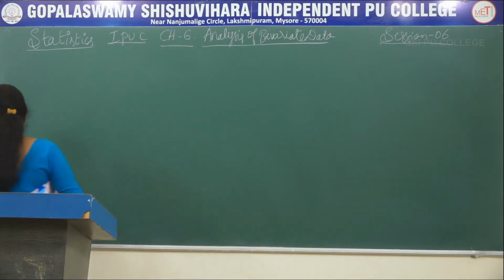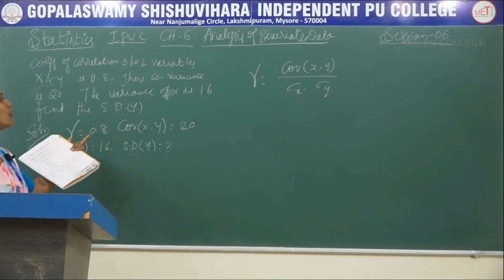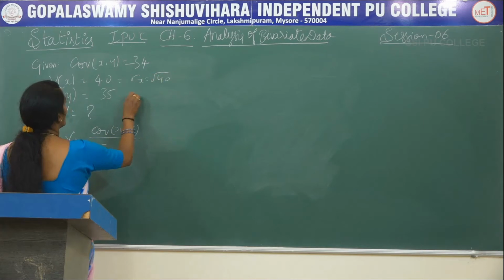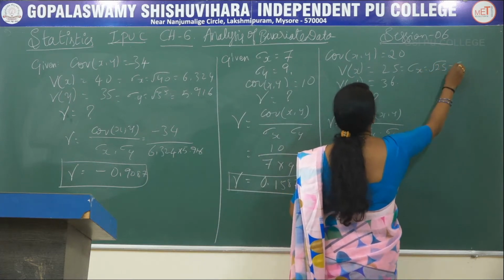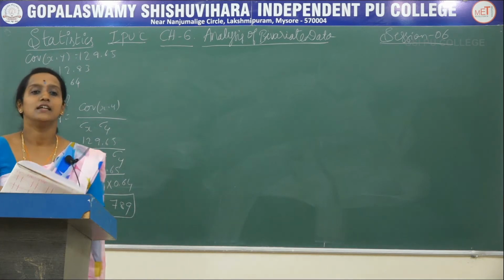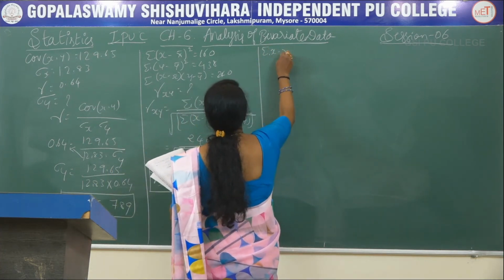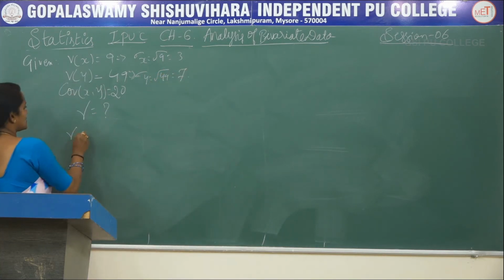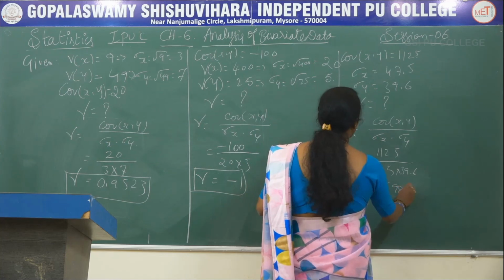STATISTICS | 1st PUC | CH 06 | ANALYSIS OF BI VARIATE DATA | S06